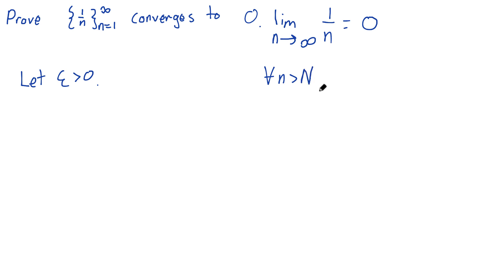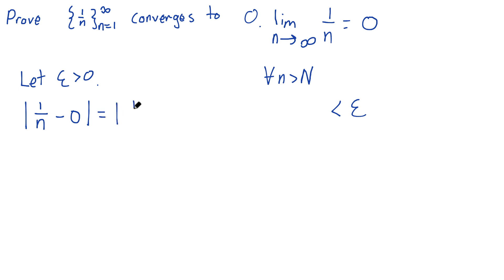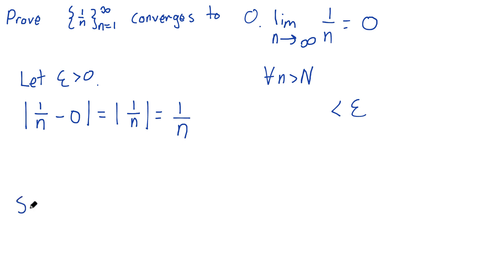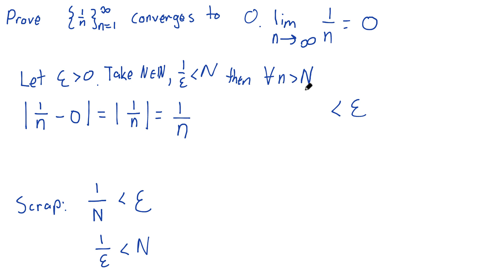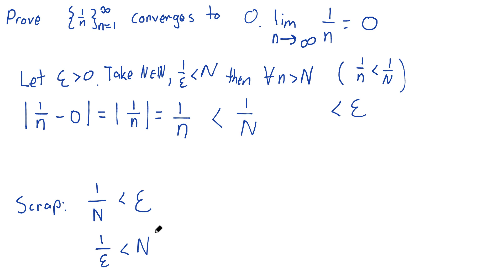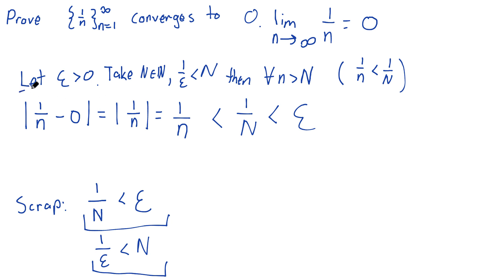Real Analysis Course #15 - Limit of 1/n Converges to 0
The sequence 1/n is very very famous and is a great intro problem to prove convergence. We will follow the definition and show that this sequence does in fact converge to 0 using the Epsilon definition of convergence. I hope you enjoy the video and are enjoying the real analysis course!